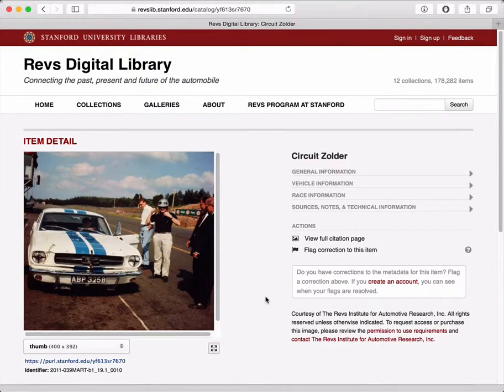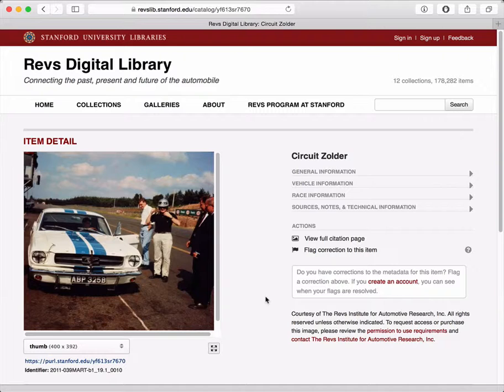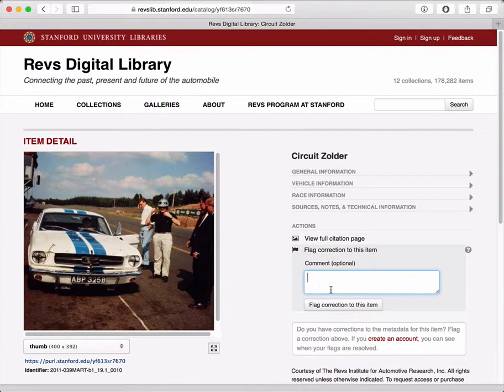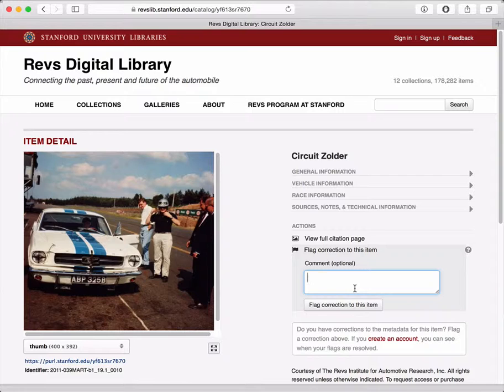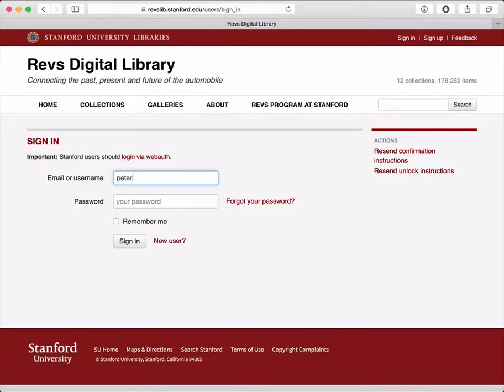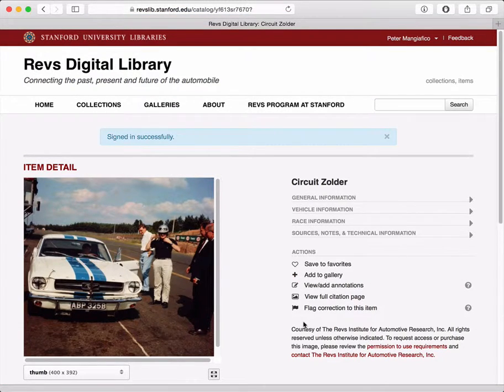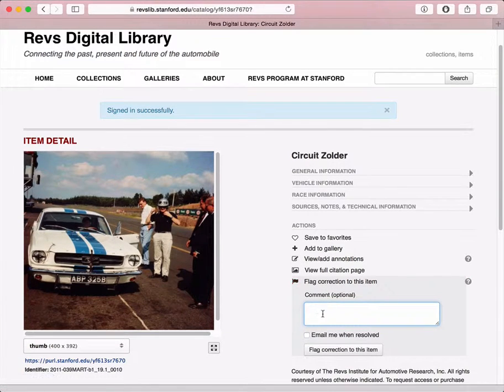Revs Digital Library: Flagging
Flags enable users to submit to the Revs Digital Library curators metadata problems they discover or to suggest additional metadata that could be added to an item.